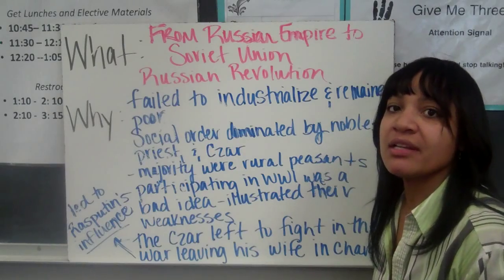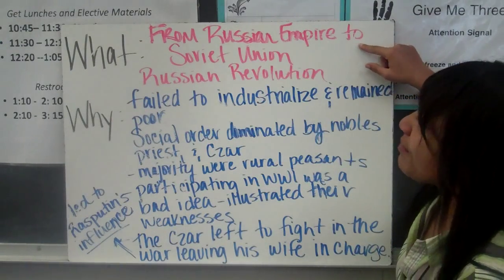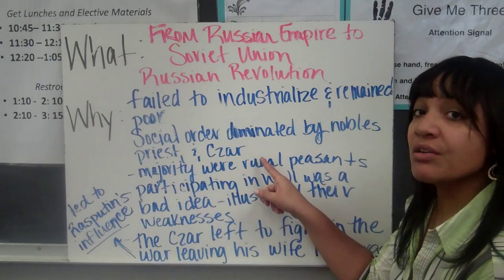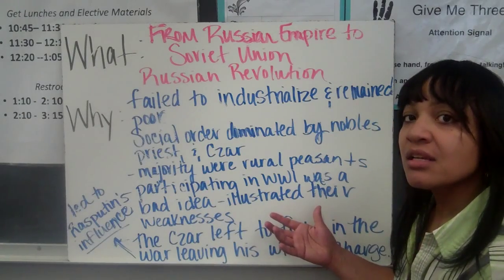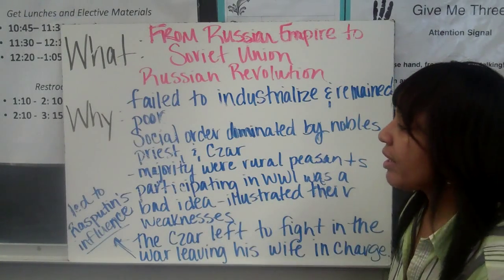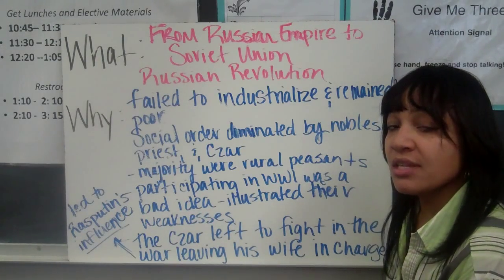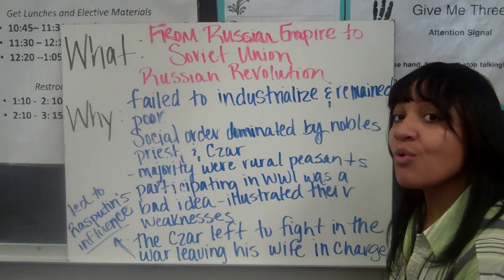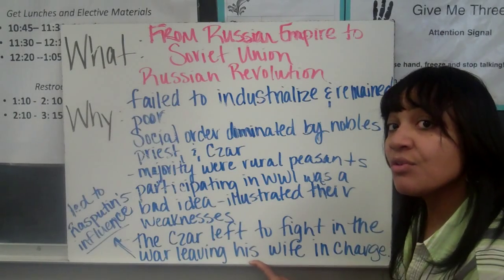Russian Revolution part 1